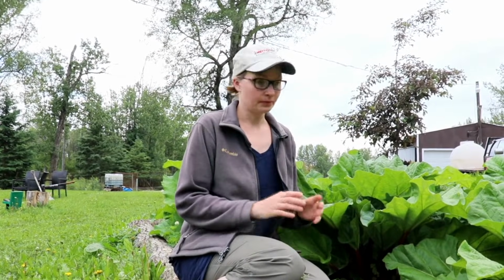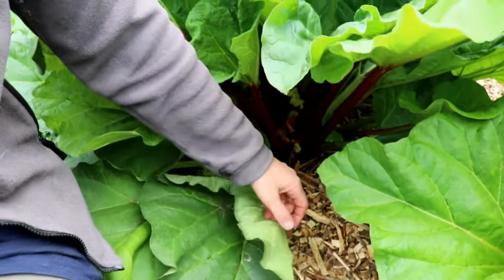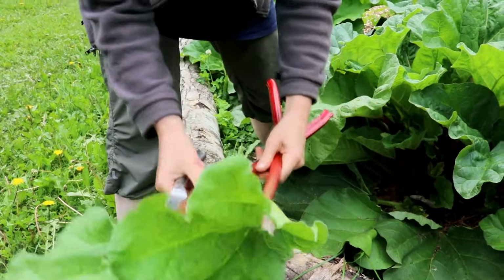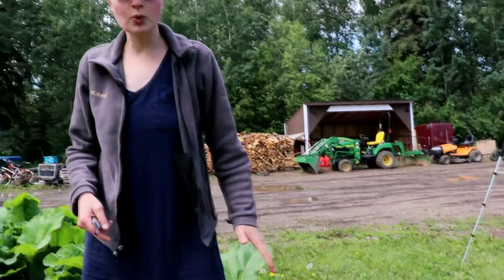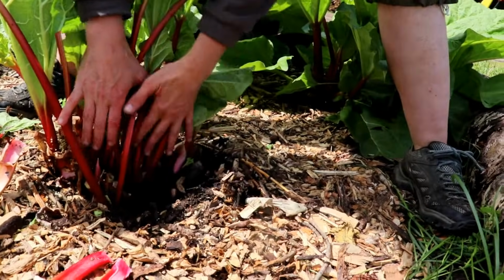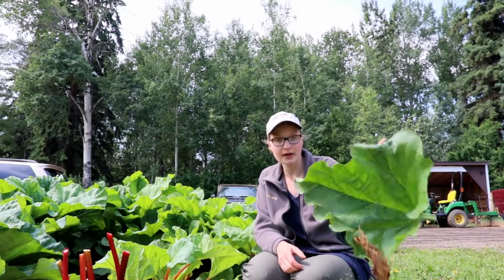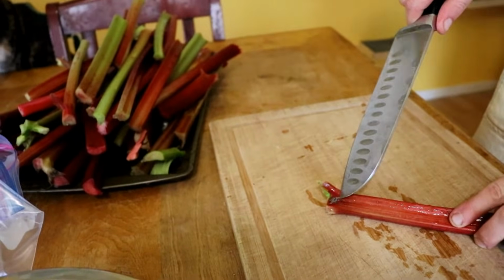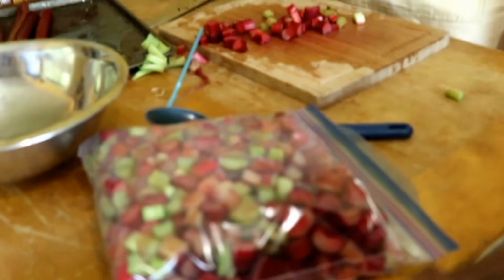Rhubarb Series: Part 1: Growing, Harvesting, and Freezing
Rhubarb Series: Part 1: Growing, Harvesting, and Freezing. I dive into detail on how to grow, harvest and freeze this awesome plant.